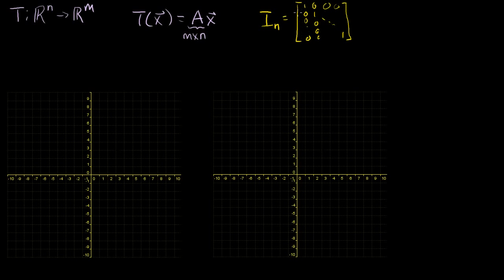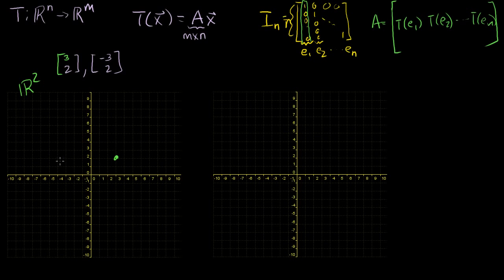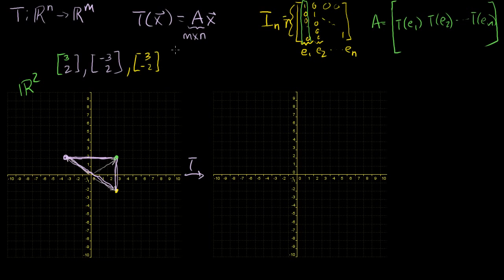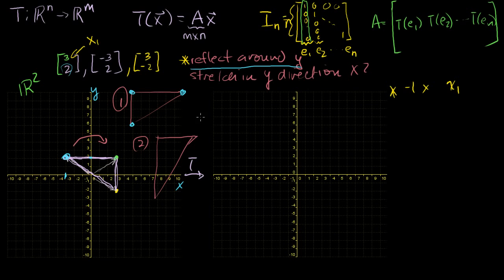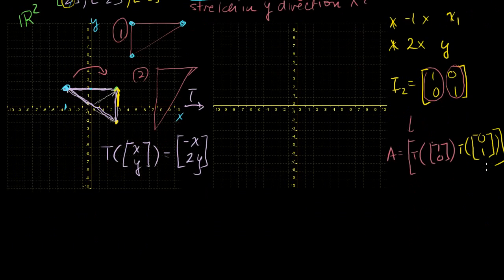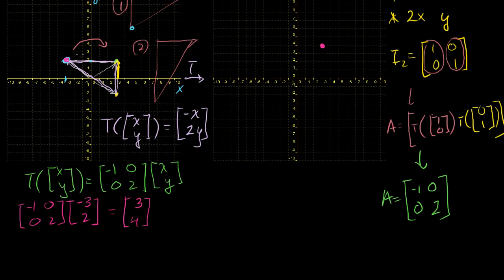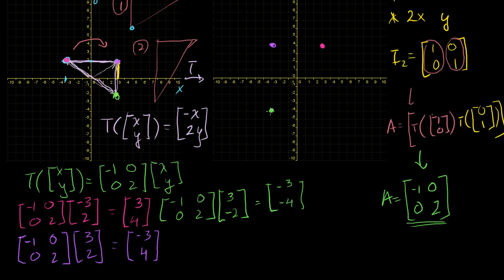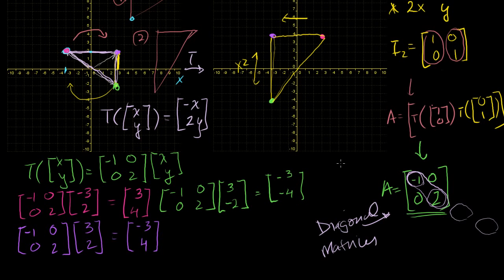Linear Transformation Examples Scaling and Reflections